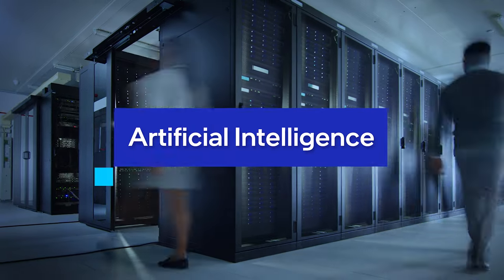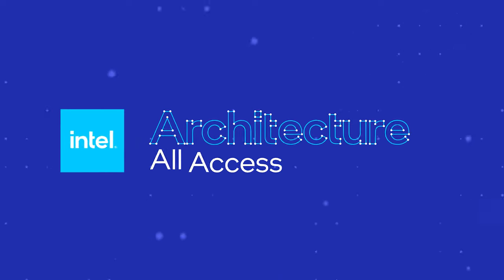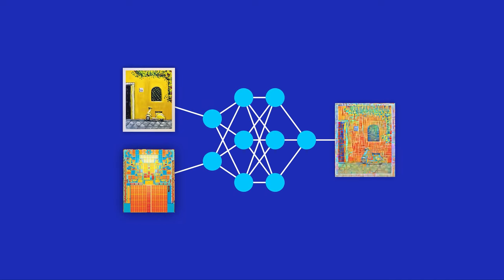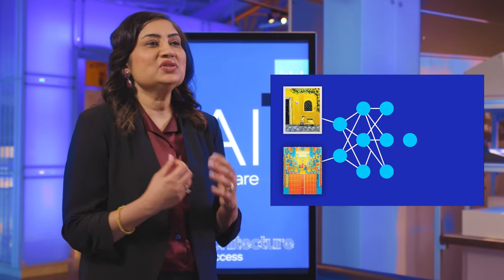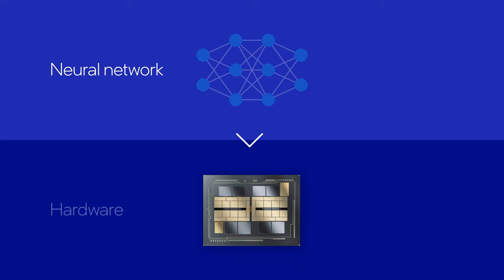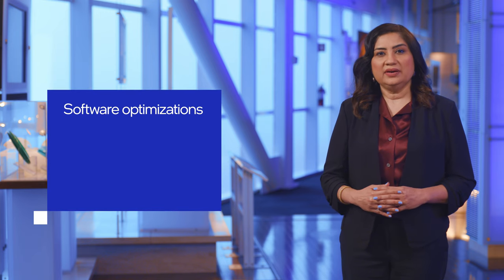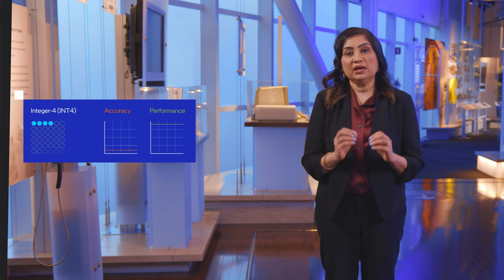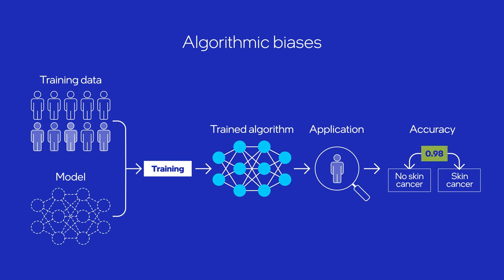Architecture All Access: Artificial Intelligence Part 3 - Software | Intel Technology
With Artificial Intelligence, what software and solutions do millions of AI developers use? In part three, Huma Abidi, Senior Director of Artificial Intelligence and Deep Learning at intel, explores fundamentals through the necessary components of AI software.

Huma Abidi leads a gloablly diverse team of engineers and technologists, recieving both Intel Achievement Awards and Software Quality Awards. To understand AI software, Huma explains her approach through software stacks, frameworks, hardware + software interactions, architecture features and optimzations.

Architecture All Access Season 2 is a master class technology series, featuring Senior Intel Technical Leaders taking an educational approach in explaining the historical impact and future innovations  in their technical domains. Here at Intel, our mission is to create  world-changing technology that improves the life of every person  on earth.

Jump to Chapters:
Chapters:
0:00 Meet Huma Abidi
1:30 Artificial Intelligence Software
1:56 Software Stack
2:11 Applications
3:35 Middleware & Frameworks
4:31 Programming Models
5:49 Hardware Interface
7:07 Quantization
7:40 Prunning
8:32 Responsible AI